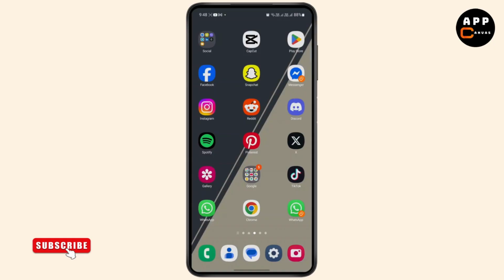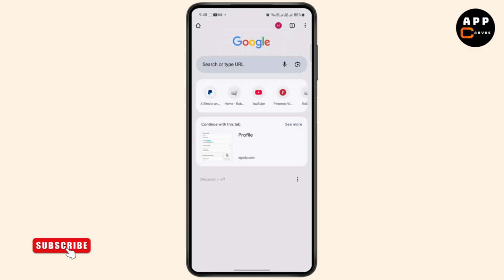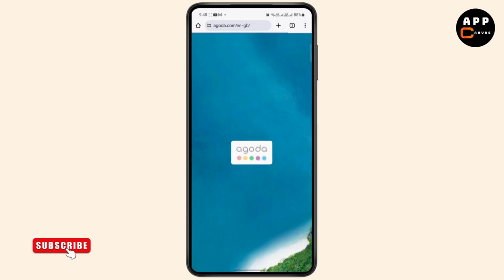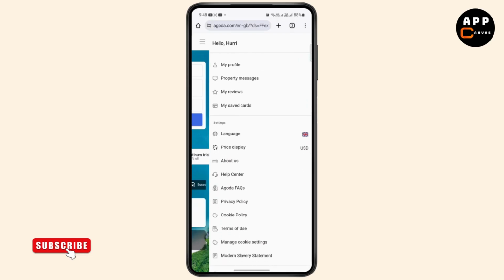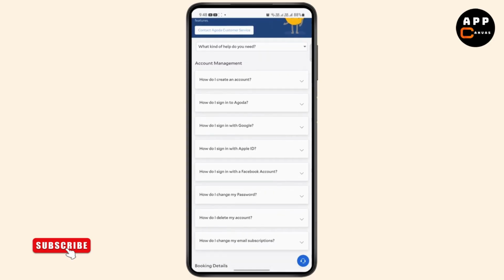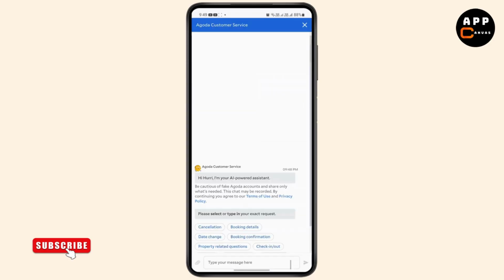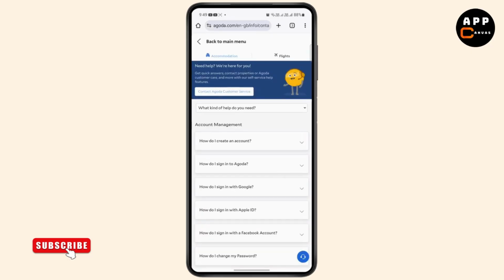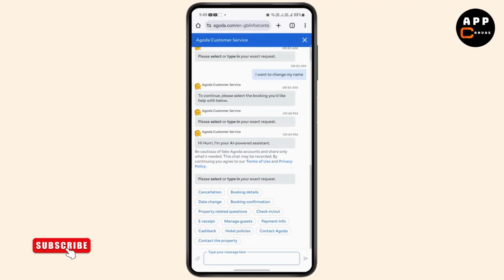How to File a Complaint in Agoda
In this video tutorial, we'll show you the step-by-step process of how to file a complaint in Agoda, making it easier for you to resolve any issues with your booking. Whether you’re dealing with customer service problems or need assistance with an unresolved issue, we’ve got you covered!

Learn how to file a complaint on Agoda, navigate their customer service complaint process, and get in touch with Agoda support for effective problem resolution. This video also explains how to handle Agoda complaint resolutions and ensure your issue is addressed.

Timestamps:
0:00 Introduction
0:20 Step 1: Accessing Agoda's Customer Service
0:45 Step 2: Filing Your Complaint
1:15 Step 3: Resolving Your Issue with Agoda